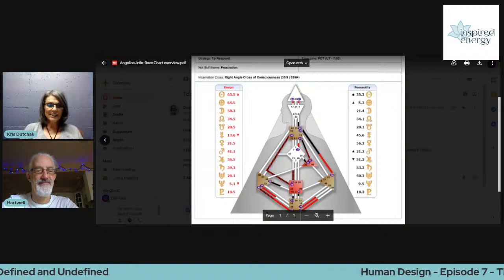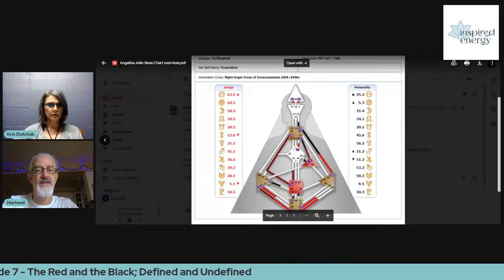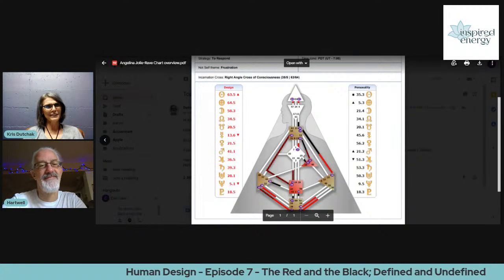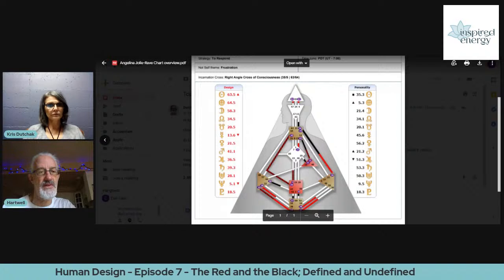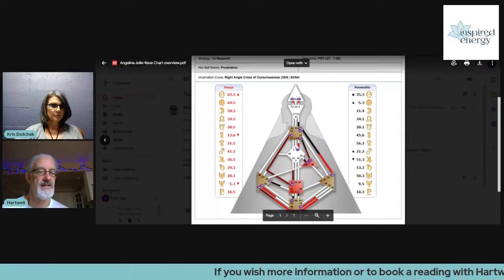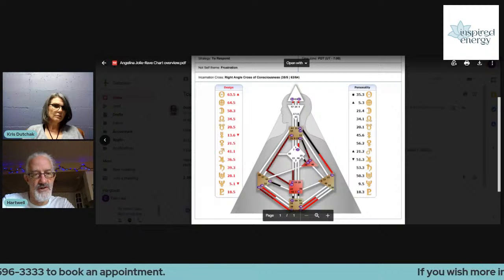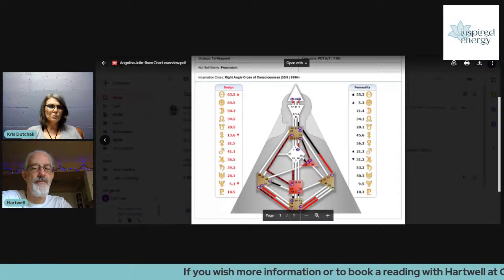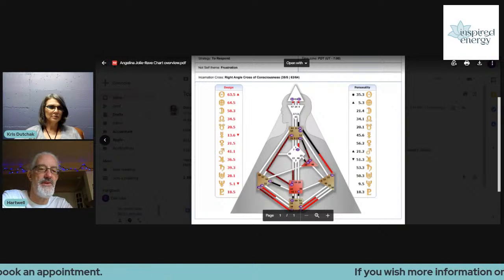Human Design - Episode 7 - The Red the Black; Defined/Undefined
Join Kris Dutchak and Hartwell as they discuss the red and black on your Human Design chart and what it means to be defined and undefined.